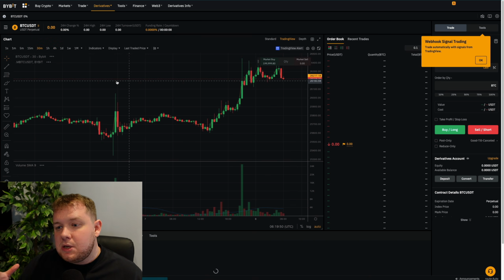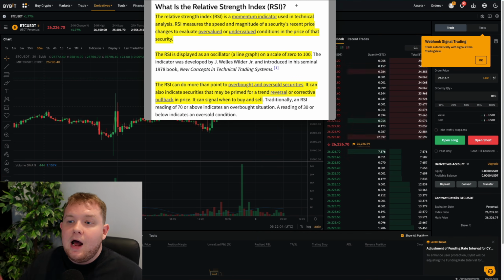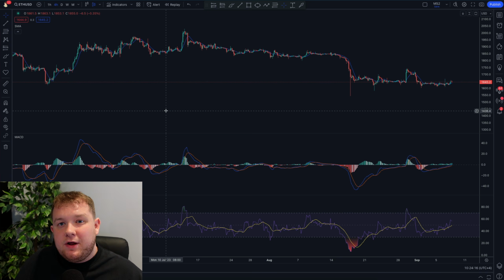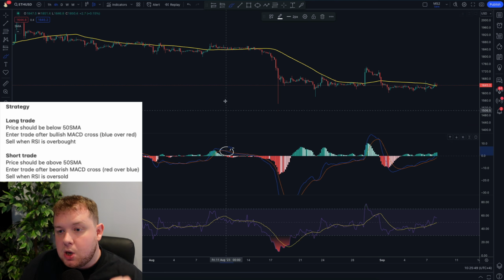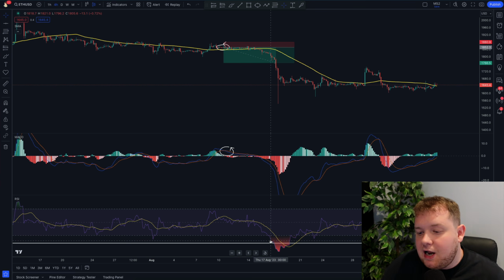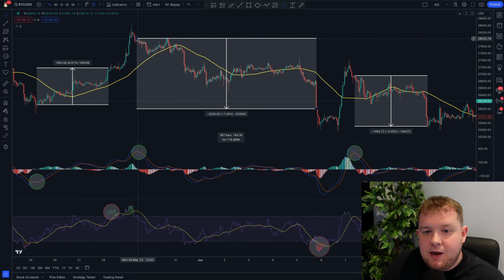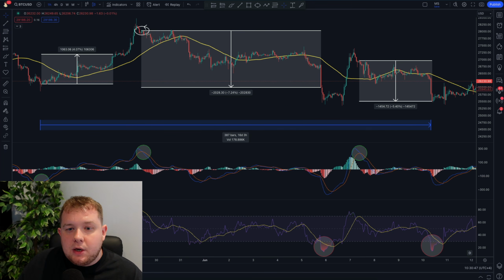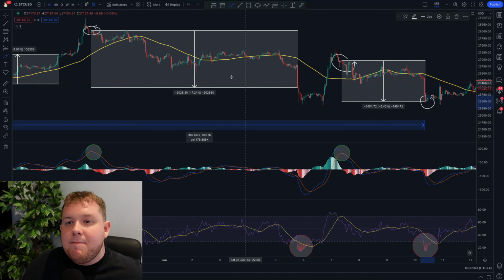$100 to $10,000 Bybit Day Trading Strategy Guide For Beginners